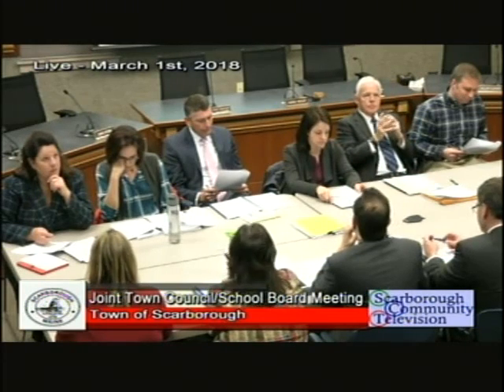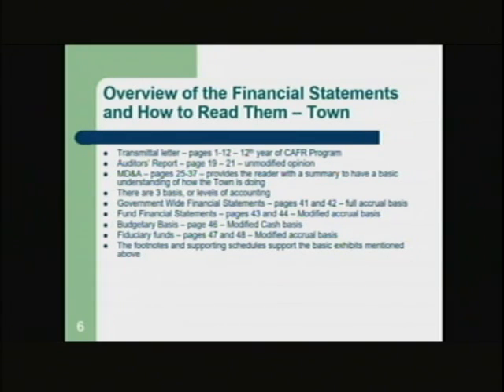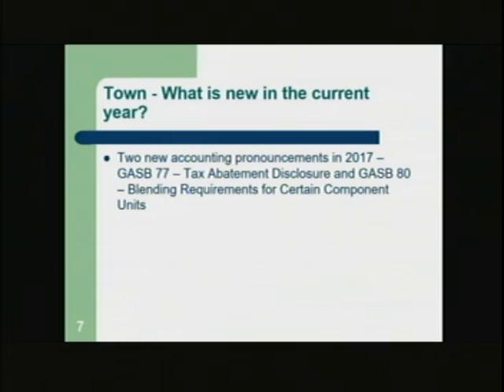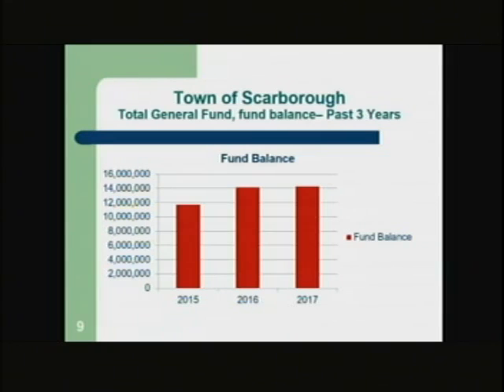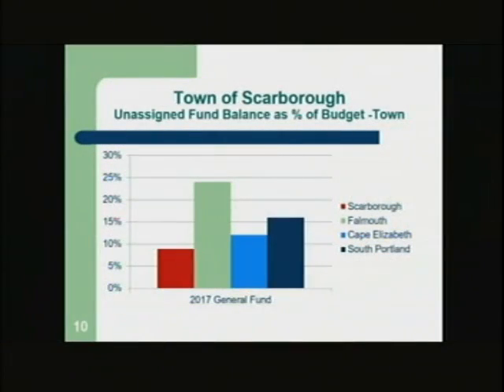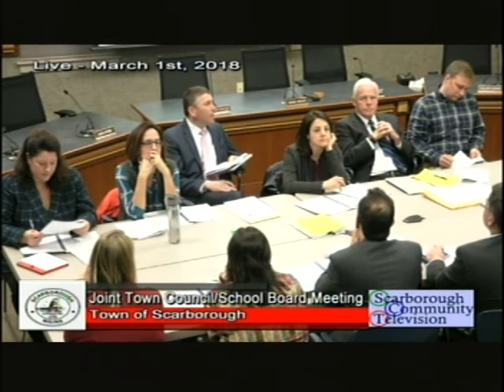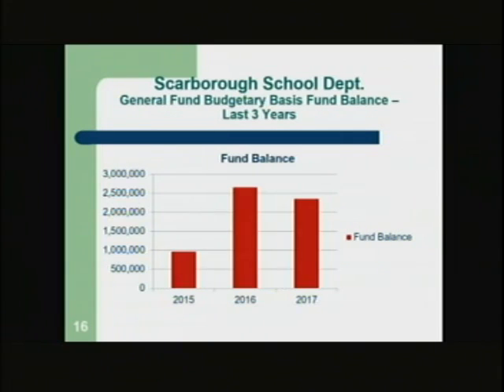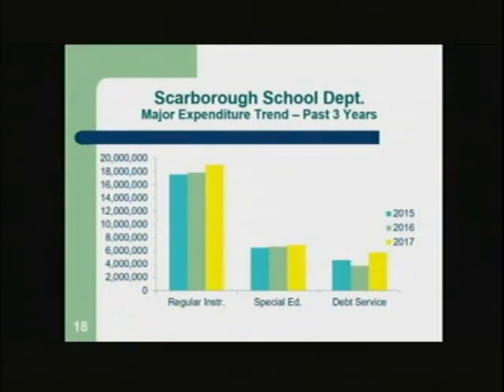Town Council/School Workshop, March 1, 2018, Scarborough, Maine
Town Council/School Workshop, March 1, 2018, Scarborough, Maine meeting, 37 minutes.